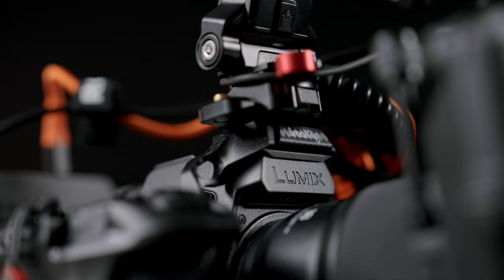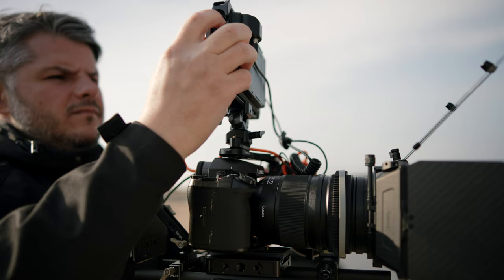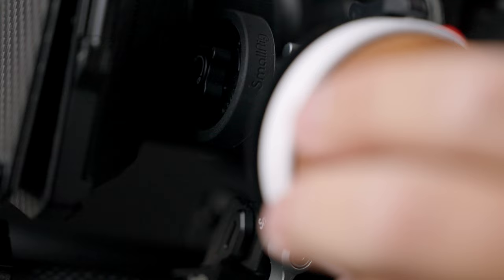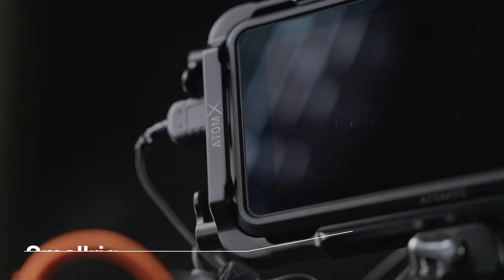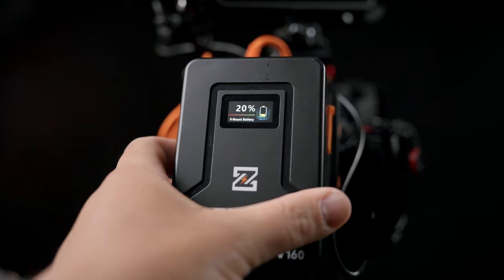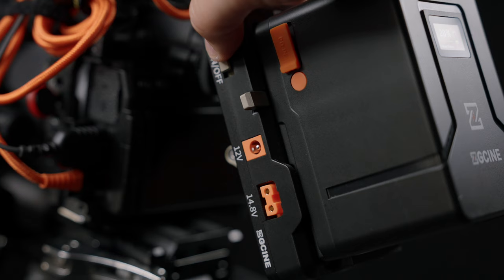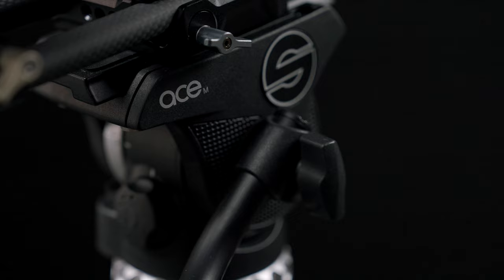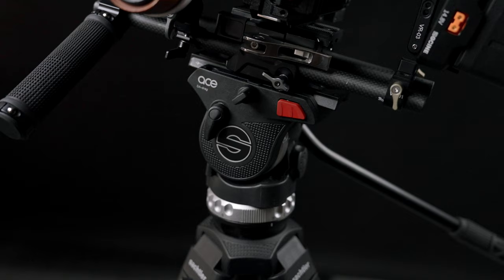Panasonic S5II & S5IIX - Full Rig Setup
The Panasonic S5IIX is here and I want to share my cinematic setup when I use it. To use  it have to rig it up and in this video I share how I do it.

ZGCine V-Mount Plate
SmallRig Mattebox
Smallrig Ninja V cage
Smallrig Panasonic S5IIX cage
Smallrig monitor mount

Panasonic S5IIX
Panasonic S5II
Panasonic 24-70
Atomos ninja v
Angelbird SSD
Angelbird SD V90 cards

Theses lenses are GREAT!
Panasonic 18mm f1.8
Panasonic 24mm f1.8
Panasonic 35mm f1.8
Panasonic 50mm f1.8
Panasonic 85mm f1.8

This video was shot with:
Panasonic S1H
Panasonic 16-35mm f4,0
B-Roll:
Sony A7SIII
Sony 24-70, f2.8 gmaster II

This is the gear I use and stand by:
Sony A7SIII
Blackmagic Pocket Cinema 6K Pro
Panasonic S1H